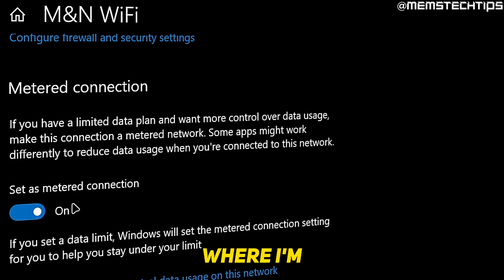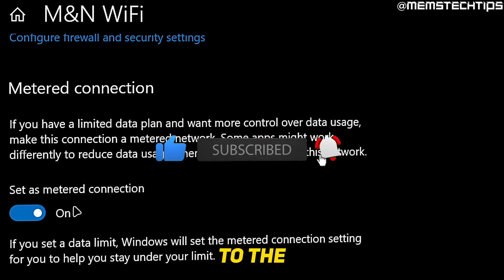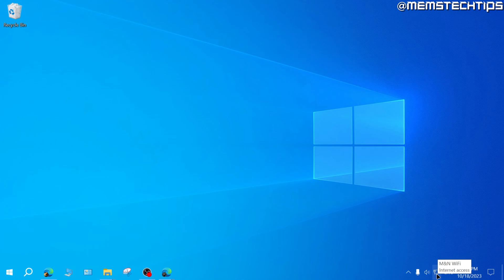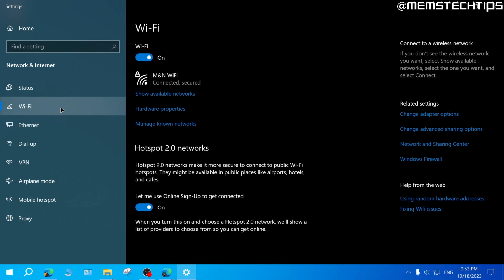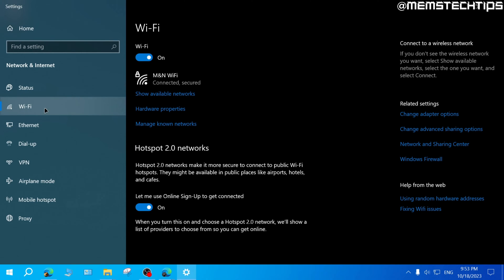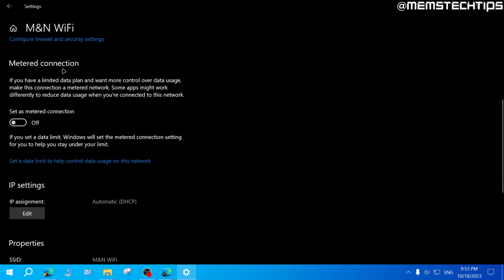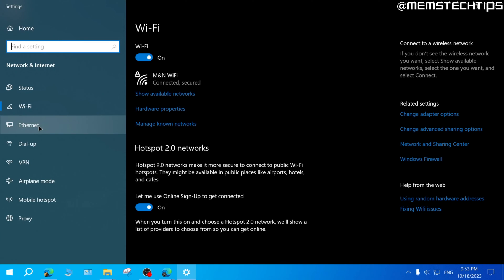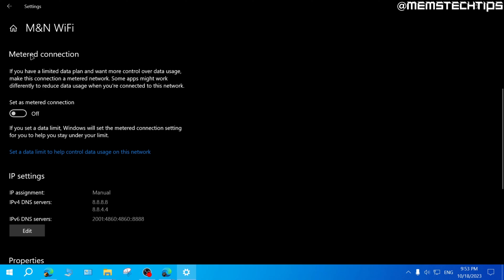How to Stop Metered Connection in Windows 10 (Tutorial)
In this tutorial video, I'll show you how to stop metered connection in Windows 10. So, if you've been wondering how to enable or disable the metered connection in Windows 10, this video is for you as I'll take you through the entire process step-by-step.